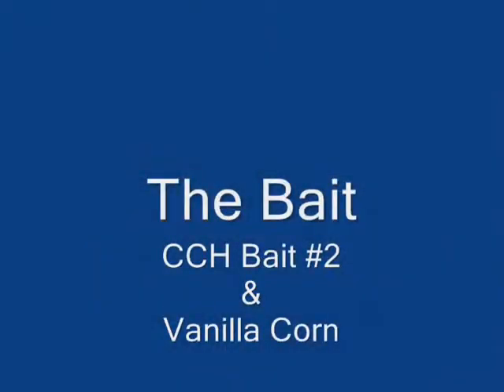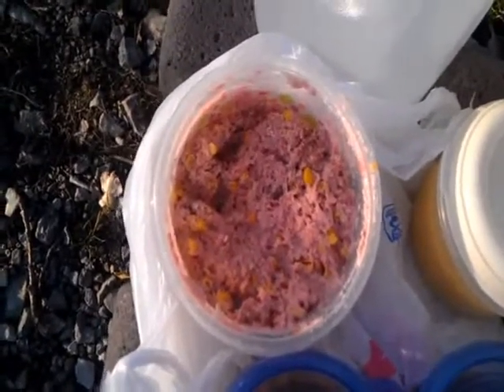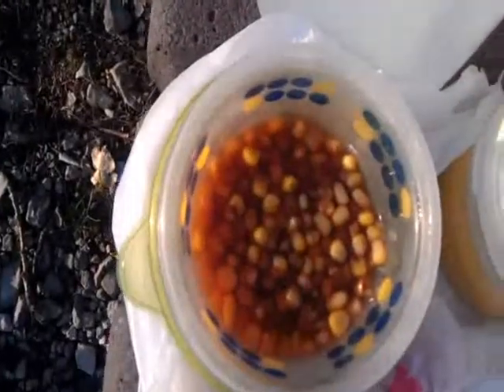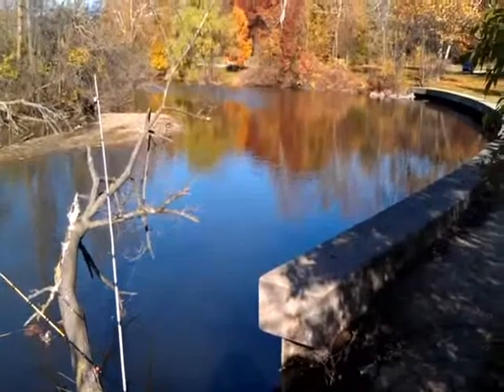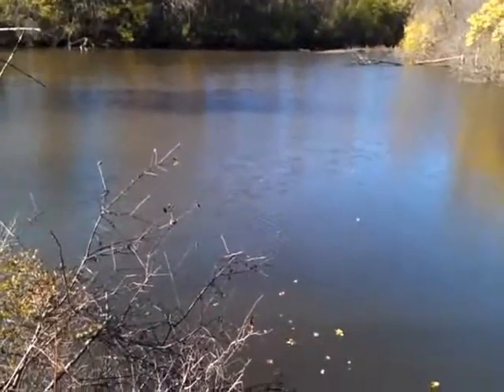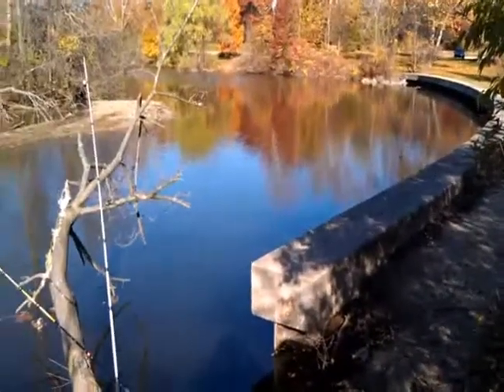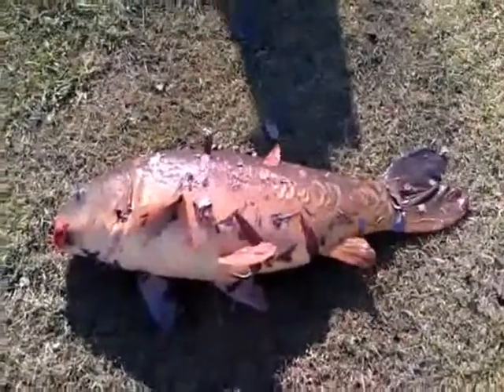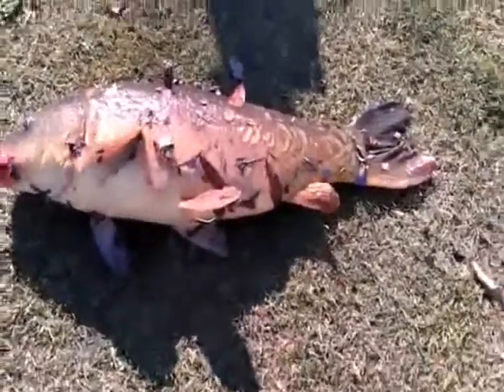CCH Carp Hunt 3 - 11-06-11.wmv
Here was the third hunt of the fall along the Huron and Rouge River with a large mirror carp caught on the Middle Rouge River.